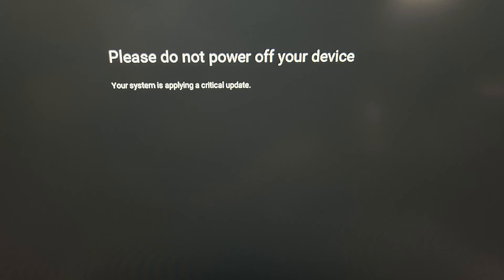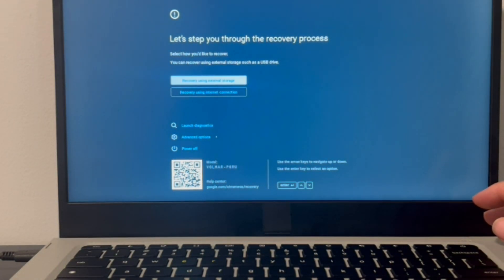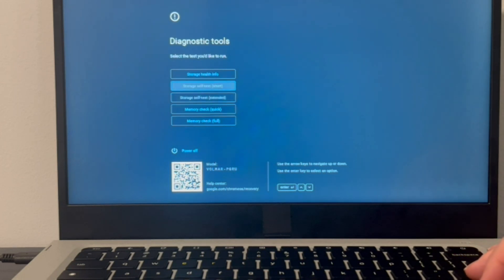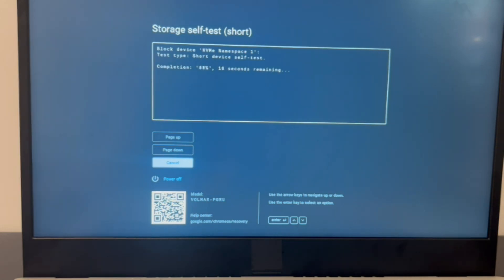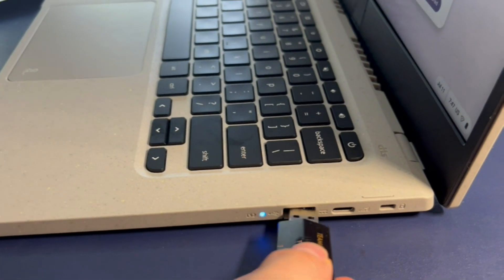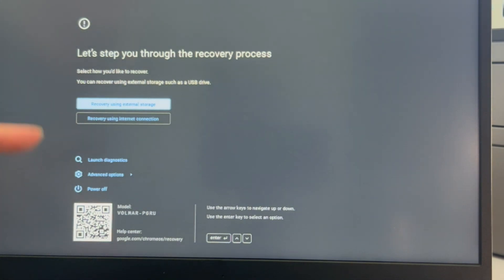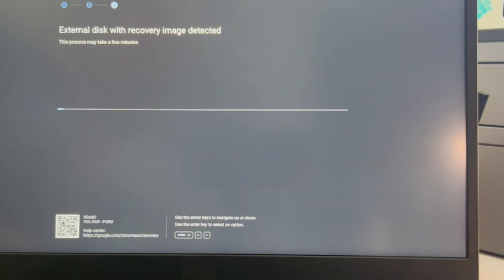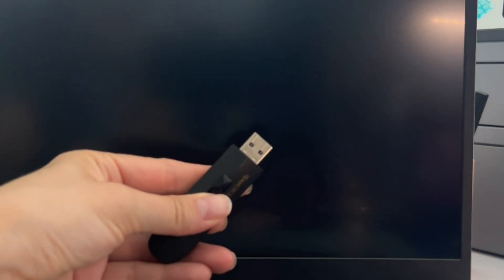How to Fix a Samsung Chromebook Stuck in a "Please do not power off your device" Restart Loop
Stuck in some sort of never-ending restart loop? You turn your Chromebook on and it tells you "Please do not power off your device". Maybe it even says "Your system is applying a critical update" but it always ends the same way:( with you never actually reaching your desktop screen. Oh so cruel. No Worries!! Our Certified Technician takes you through the steps to diagnose any software or hardware issues that could be causing this problem.

Computer repair tool kit recommended by our technicians: